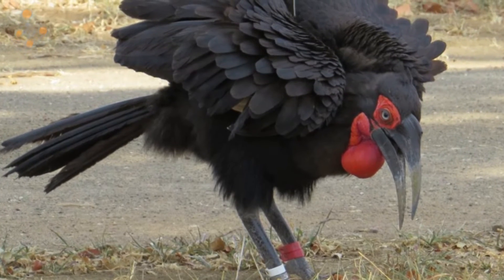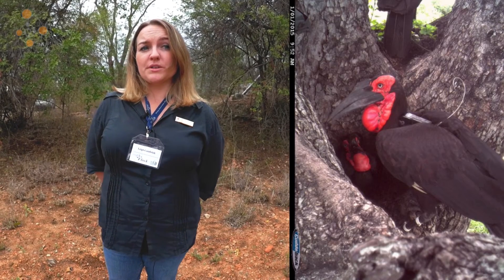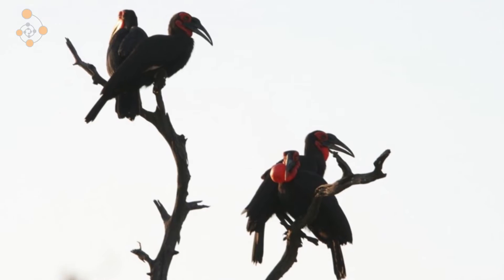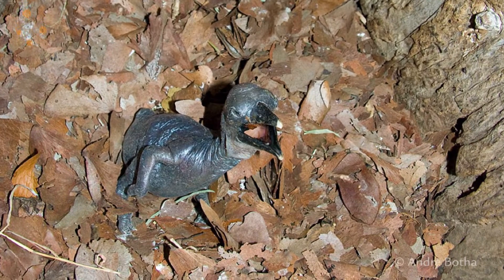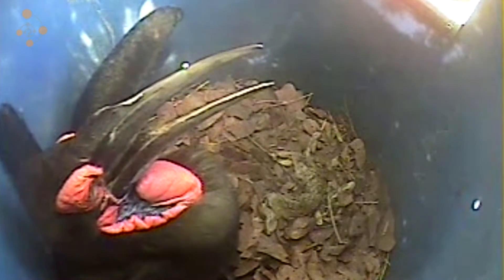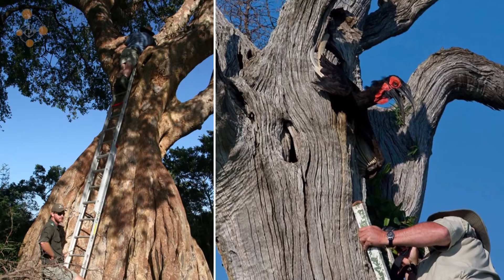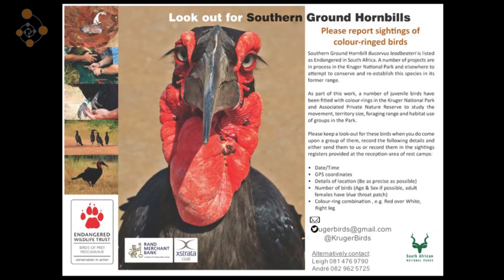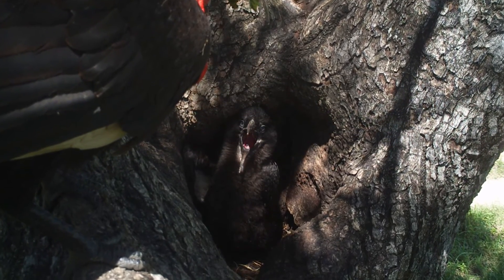Kruger's Southern Ground-Hornbills / Bird Matters Project Profiles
Leigh Combrink discusses her research looking at the habitat, nesting and foraging of Southern Ground-Hornbills in Kruger. This is part of a recovery plan for the species.

This was recorded at the Learn About Birds (LAB) conference at Flock in Kruger, 2016 – an initiative of BirdLife South Africa and Percy FitzPatrick Institute of African Ornithology.